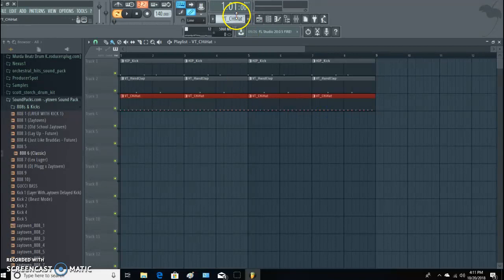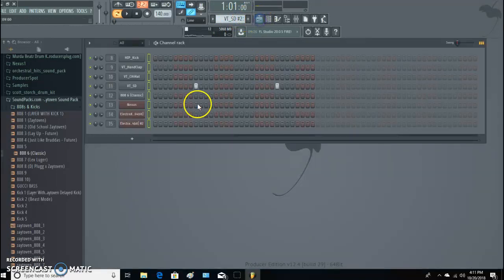Make a beat under 15 minutes